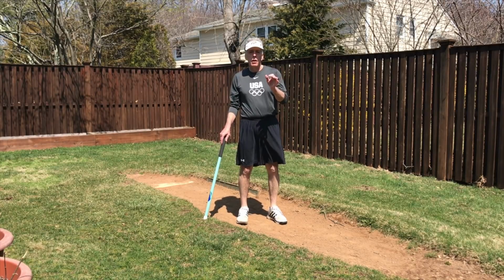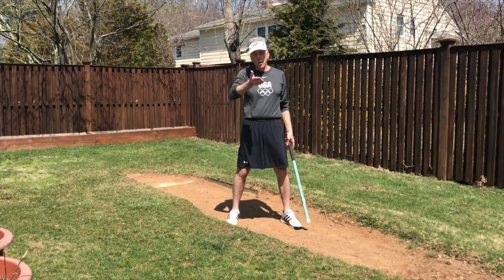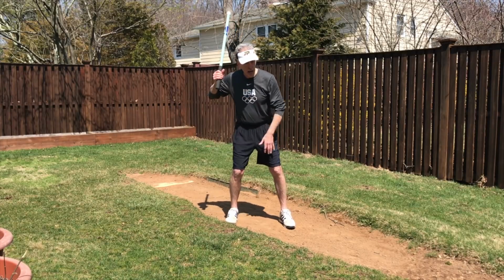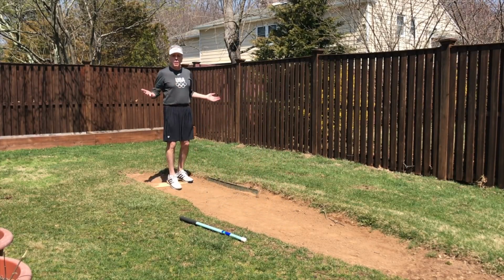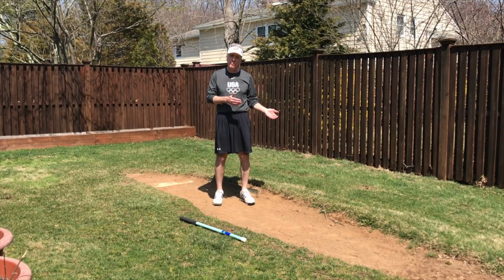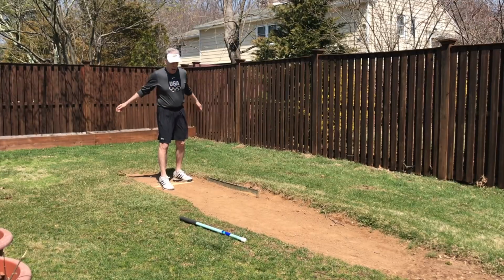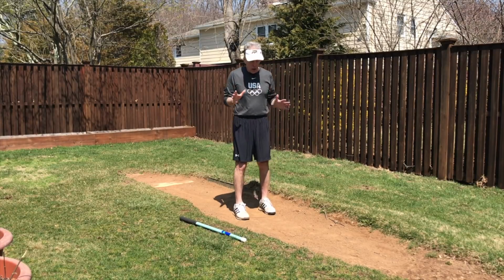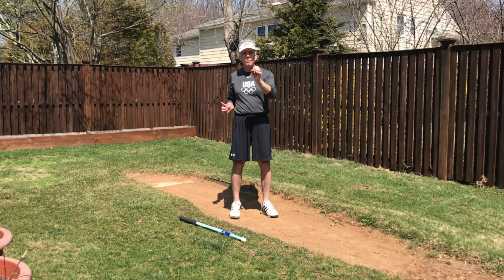Softball Pitching Mechanics: Speed or Power?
Phil Schonberg of Fastpitch Power discusses all of the components that are needed for pitchers to throw harder